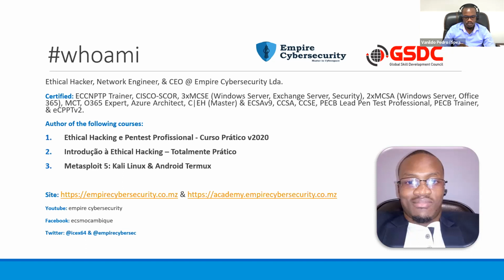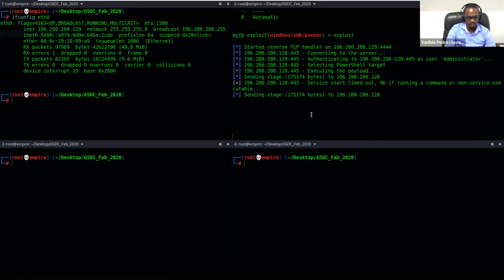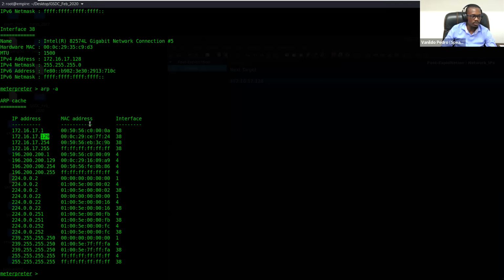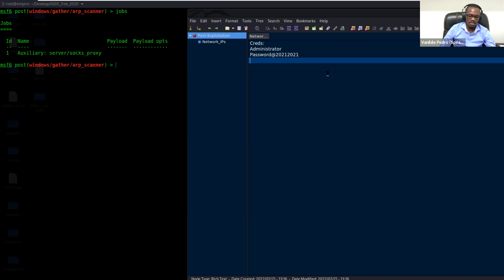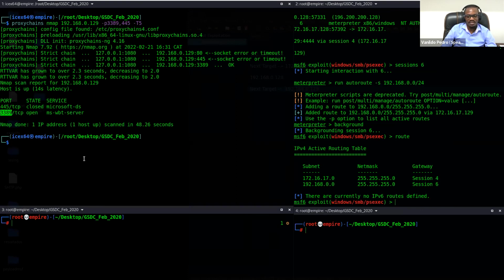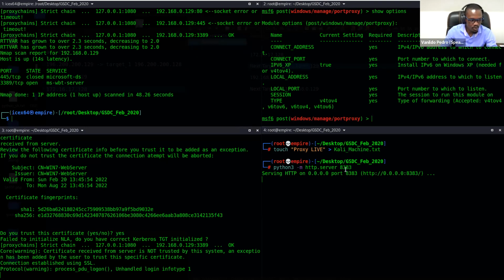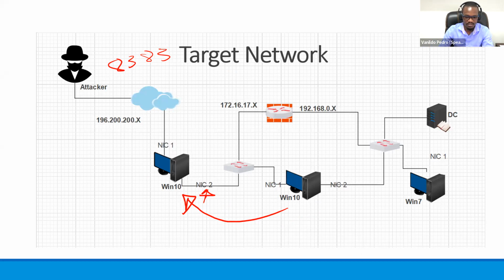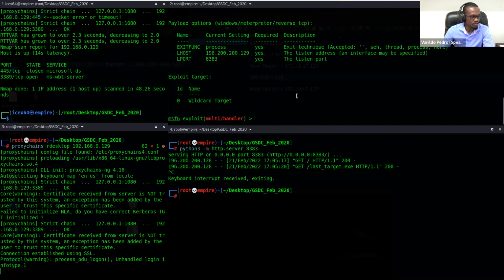Cyber Security Webinar - Deep dive in double network Pivoting with Metasploit and ProxyChains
Vanildo Pedro,  CEO - Founder of Empire Cybersecurity shares knowledge on Cyber Security.

WHY GSDC CERTIFICATION?

The Global Skill Development Council (GSDC) is an independent, vendor-neutral, international credentialing and certification organization for the emerging technologies:

Advisory board members and SMEs are from around the world, drawn from different specializations.
Supported by the world's most esteemed thought leaders from Yale, MIT, Stanford, Wharton, and Harvard.
Hub of Trending Technologies and framework certifications.
Content curated by Industry's best Subject matter experts.
Webinars and Conferences.
Training Partners Across The Globe.